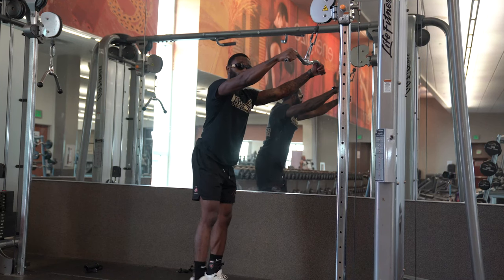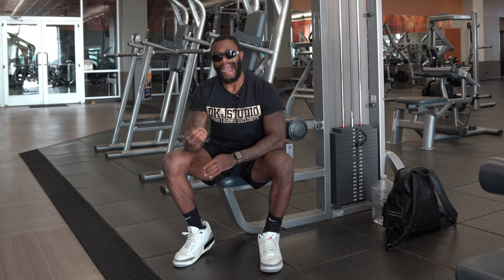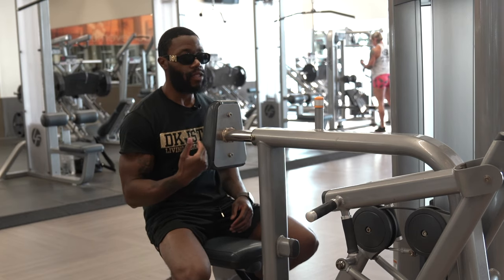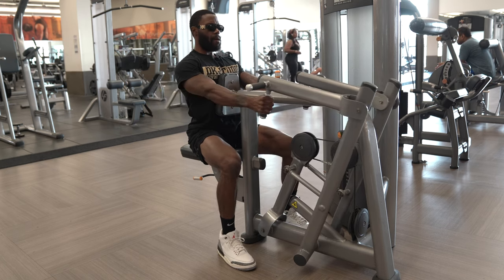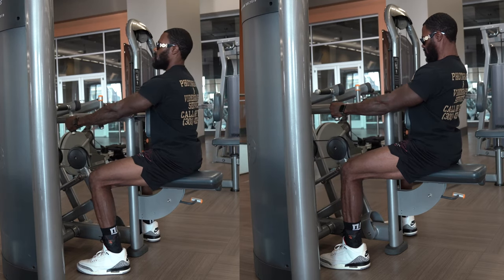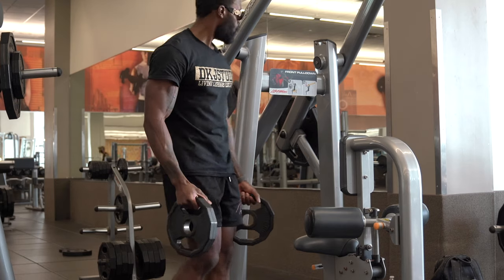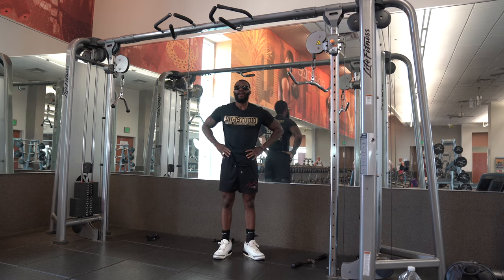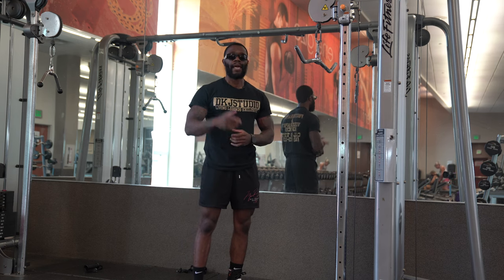30 Min Ultimate Back Sculpt: Boost Strength & Definition FAST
Welcome to the '30 Min Ultimate Back Sculpt' workout! 🔥 This session is designed to boost your strength and carve out definition in your back muscles, FAST. Whether you're looking to improve posture, enhance muscle tone, or build a strong foundation, this routine is for you. Grab your weights and let's dive in! 💪